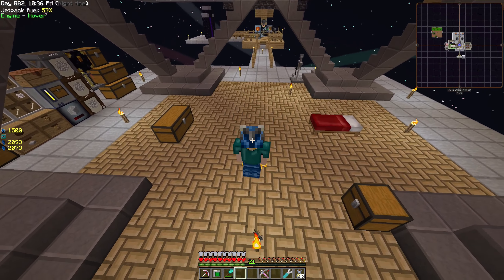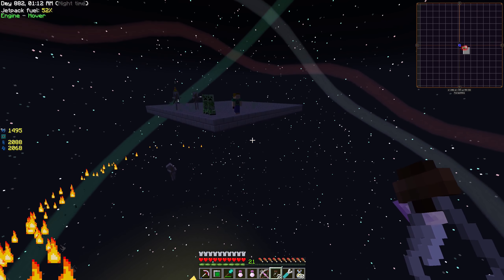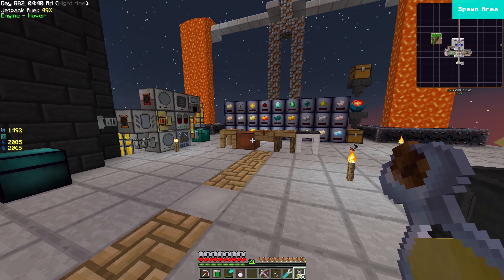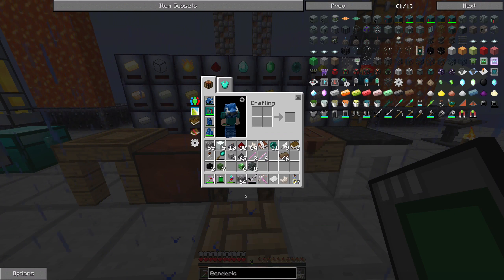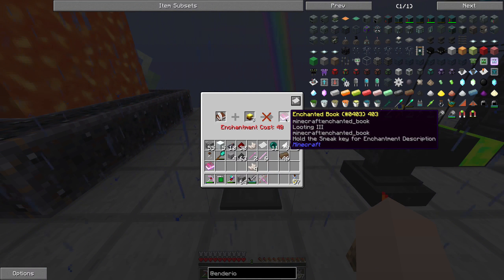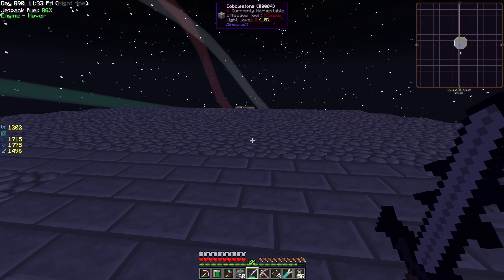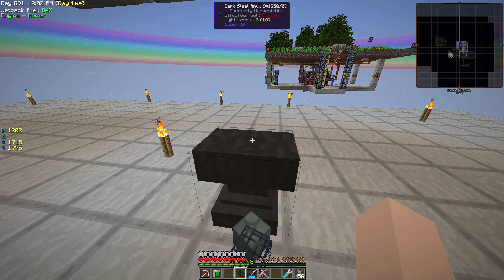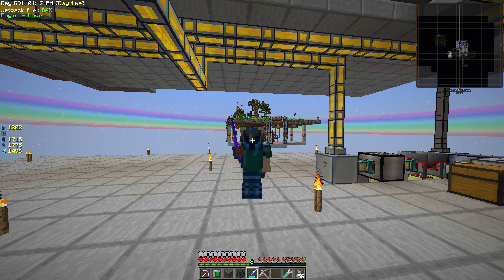Sky Factory 2.5 (Episode 27) - The not so fortunate Enderman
The beginning of Ender IO and the struggle within.